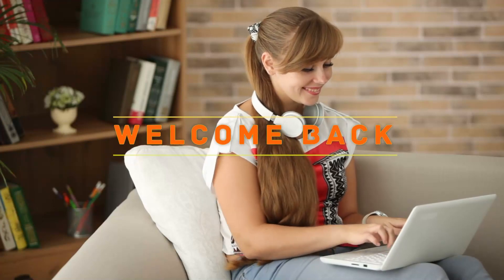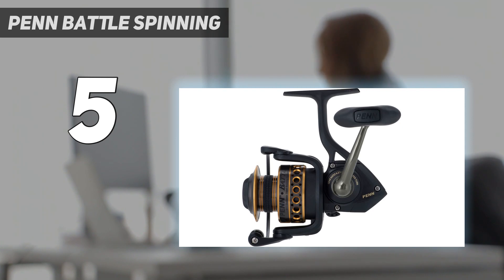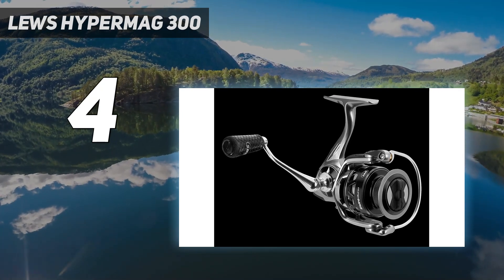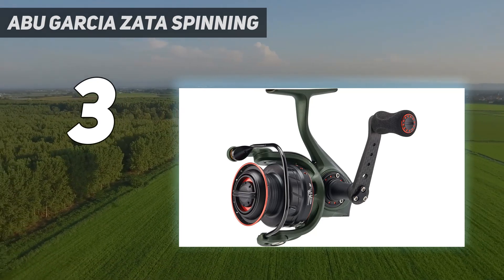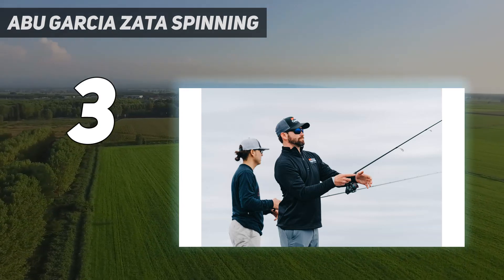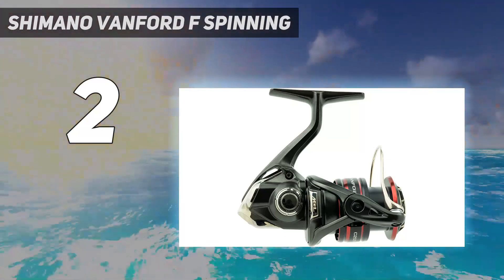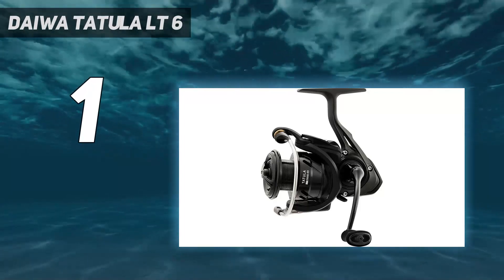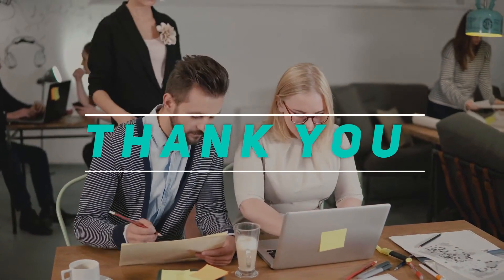Best Fishing Reels 2023 - Top 5 Fishing Reels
Here is the Updated Prices of the Best Fishing Reels 2023 - Top 5 Fishing Reels in 2023!

Things that we mentioned in this video:
1. Daiwa Tatula LT 6 - B07CTY6RY8
2. Shimano Vanford F Spinning - B08DJ91PXQ
3. Abu Garcia Zata Spinning  - B088XFSPVV
4. Lew's HyperMag 300 - B098R79SVN
5. PENN Battle Spinning - B00LDYJ82I